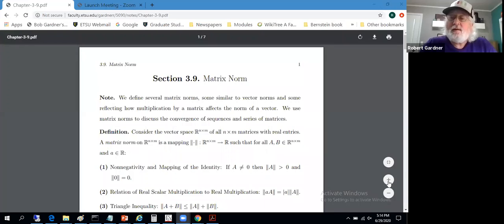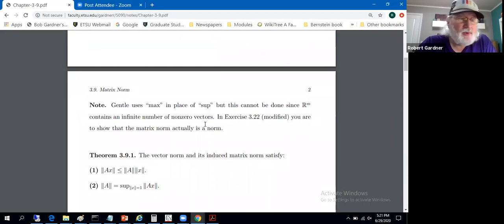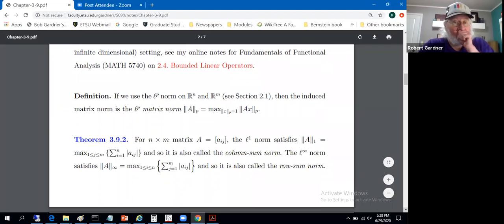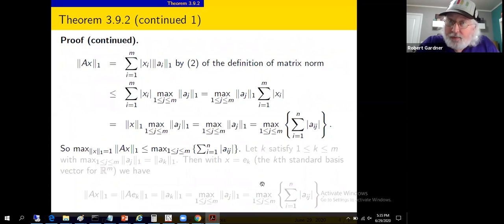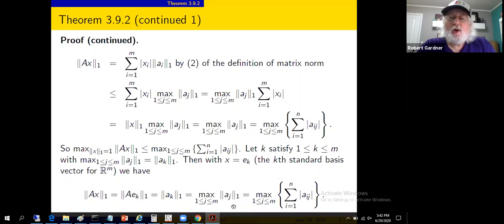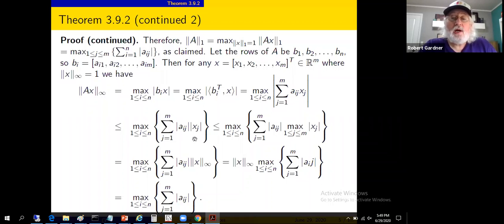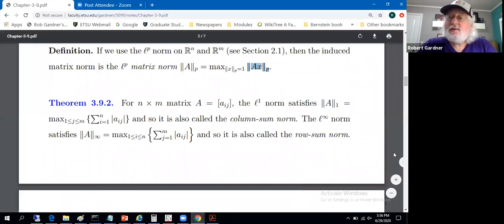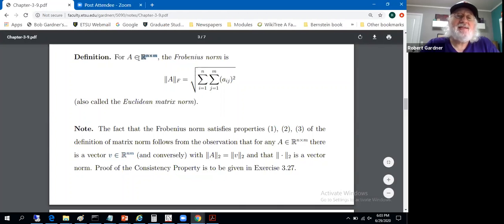Theory of Matrices, Section 3.9 (Part 1)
Theory of Matrices, Section 3.9: Matrix Norms (Part 1).